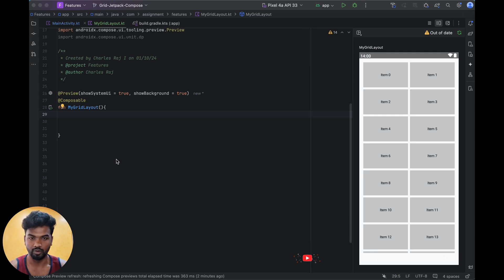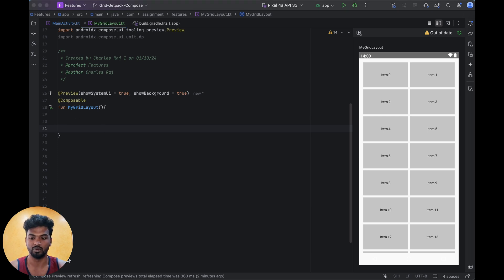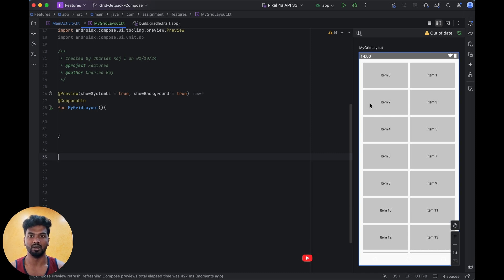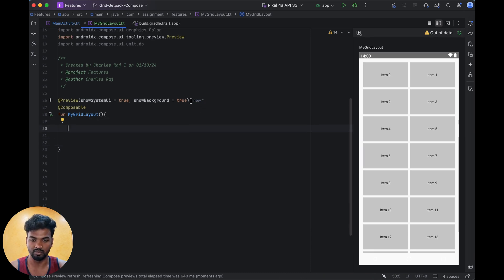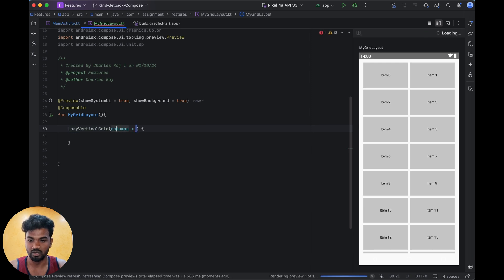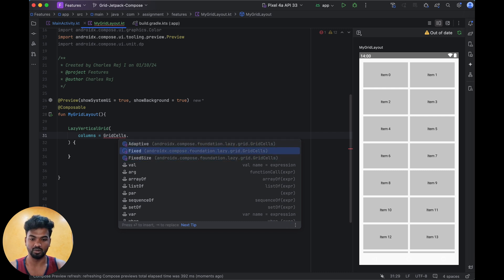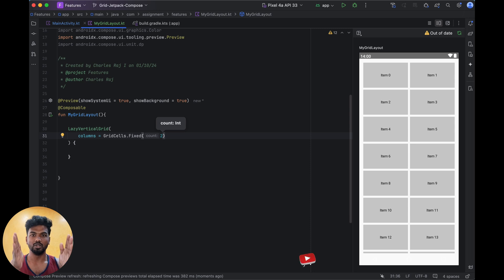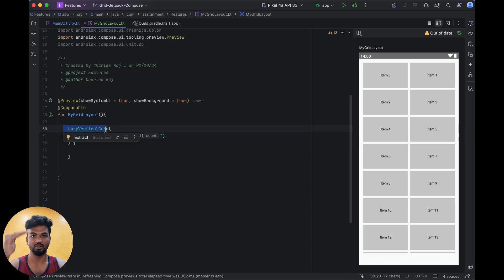Jetpack Compose Grid Layout Tutorial 📋 | LazyVerticalGrid & LazyHorizontalGrid Explained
In this video, I will walk you through how to create a grid layout in Jetpack Compose using LazyVerticalGrid and LazyHorizontalGrid. We will cover the basics of setting up a grid layout, including how to specify the number of columns, use GridCell.Fixed, and GridCell.Adaptive for flexible and adaptive grid designs. You will also learn about applying padding, handling space between items, and optimizing layouts for both portrait and landscape orientations. Whether you are working on large screens like tablets or landscape views, this tutorial will help you master grid layouts in Jetpack Compose. Let's get started!